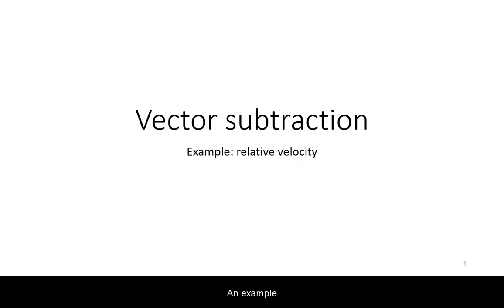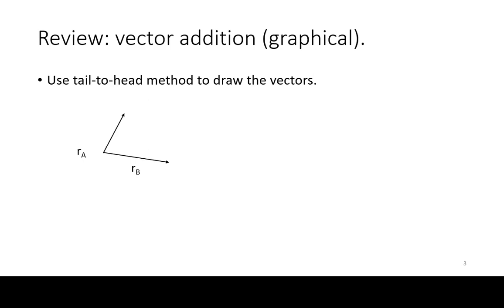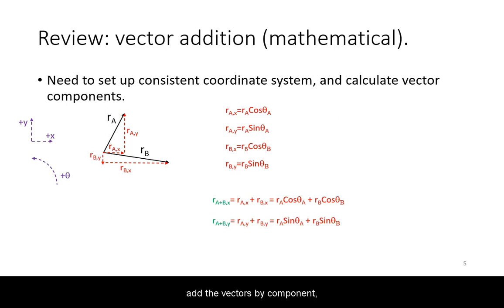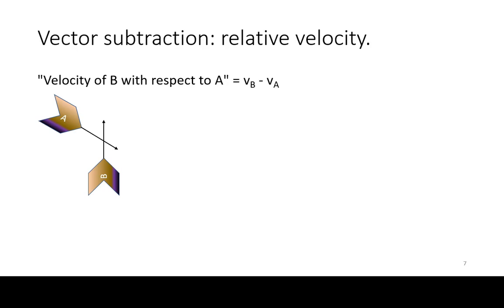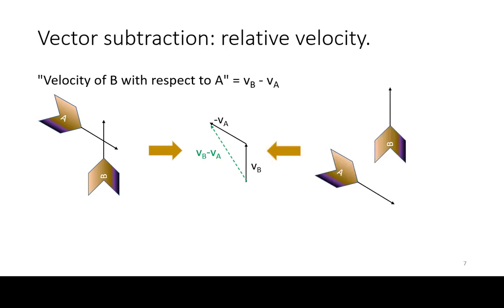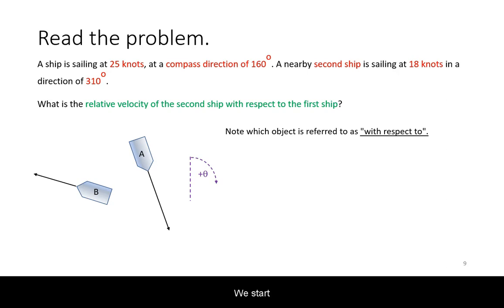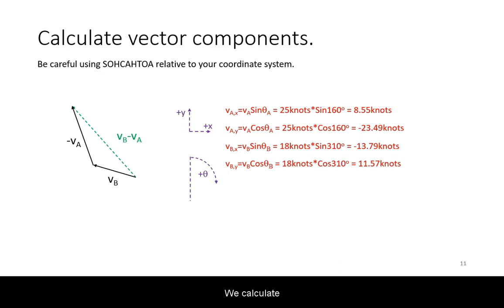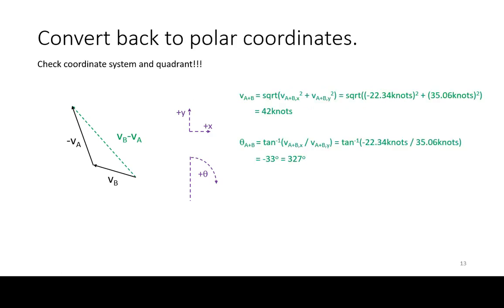Relative Velocity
0:14 Review on vectors.
0:57 Review on vector addition.
2:32 Vector subtraction, and relative velocity.
4:28 Example of relative velocity problem.